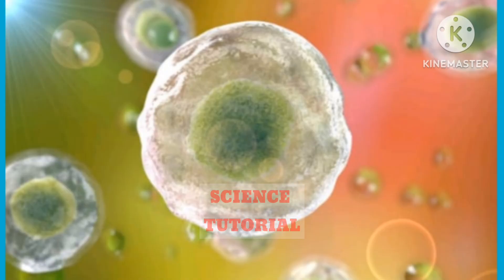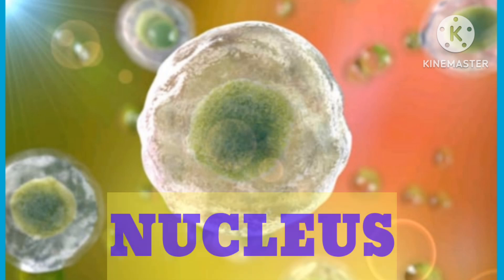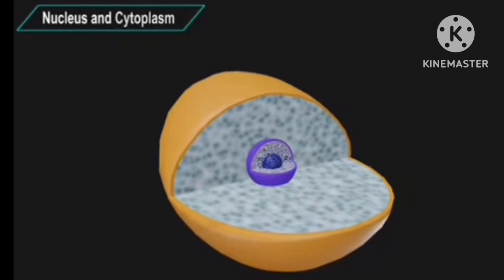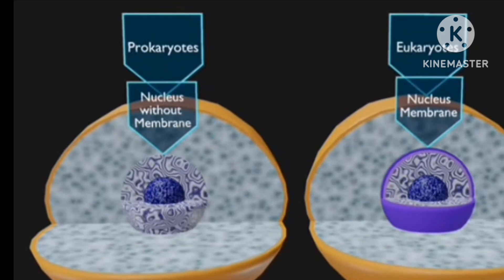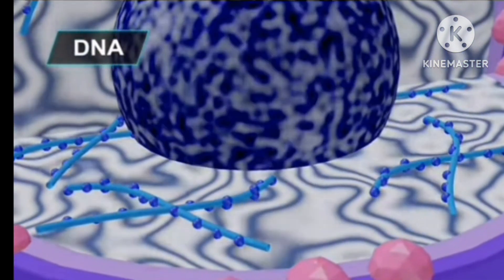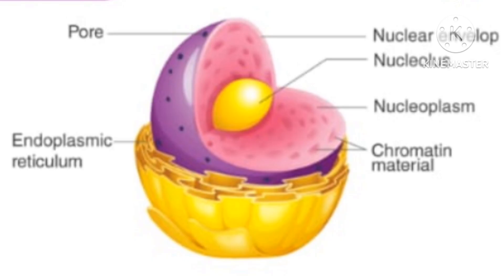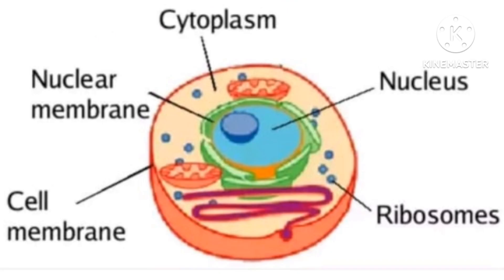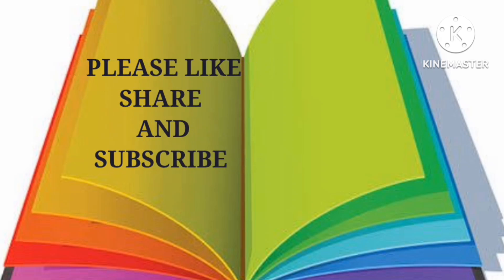Nucleus || The structure and function of nucleus || The brain of the cell